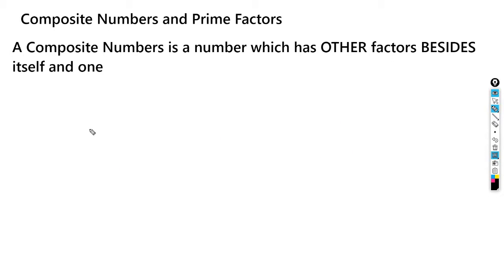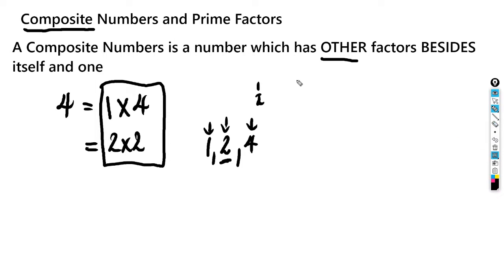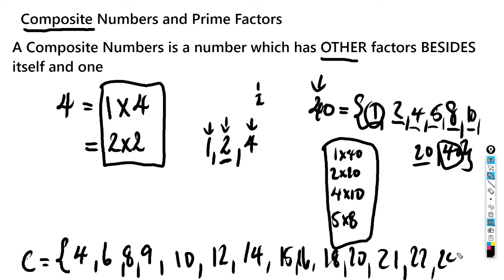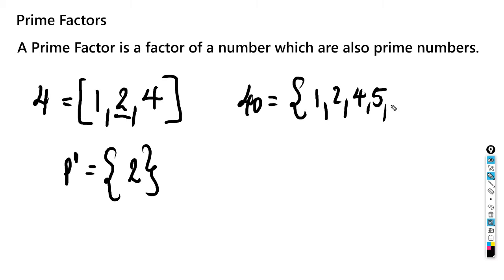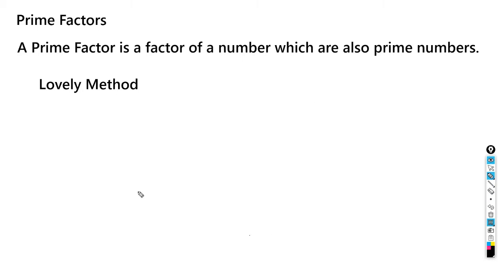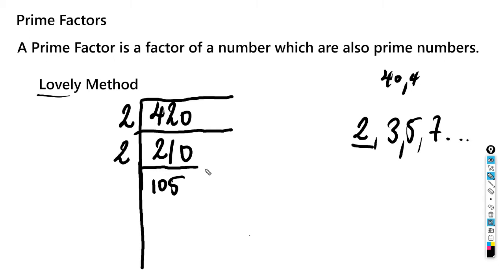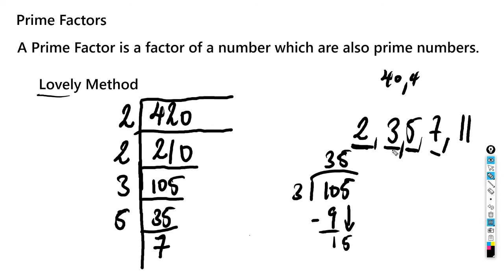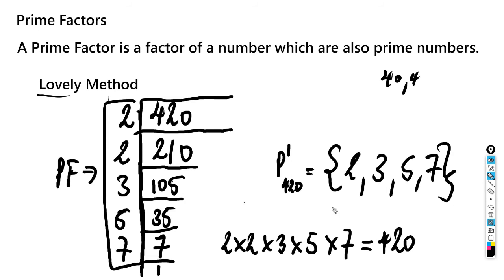Composite Numbers and Prime Factors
Composite Numbers and Prime Factors, a learning objective from the CXC Mathematics Syllabus.